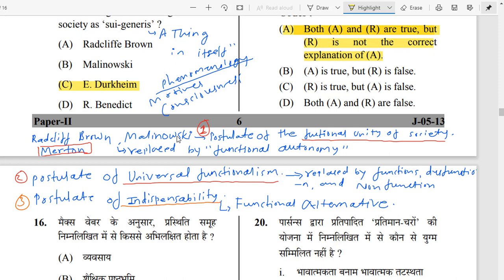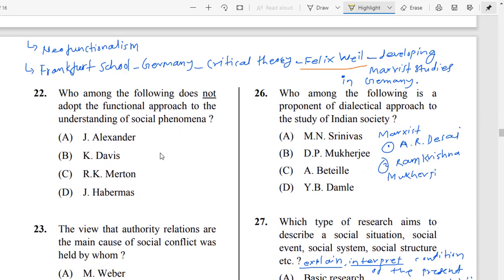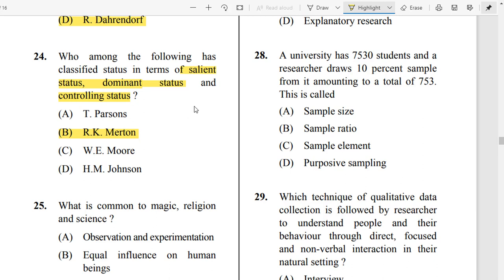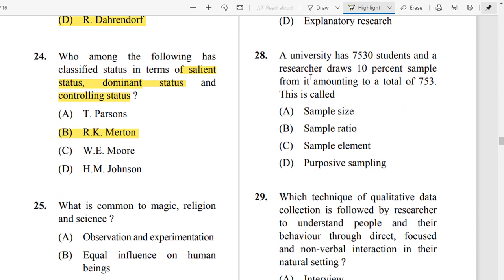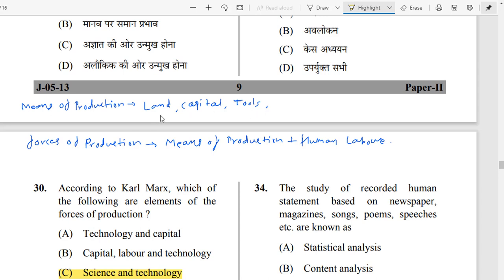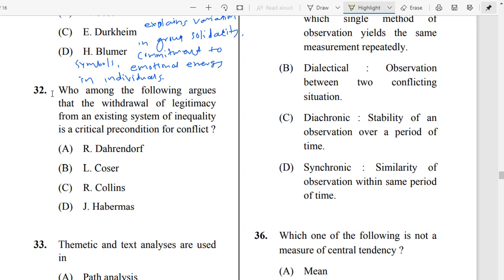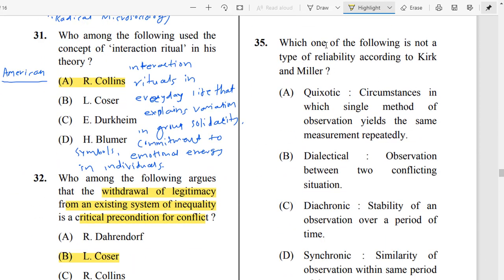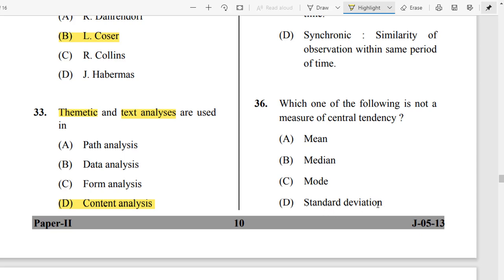SOCIOLOGY UGC NET JUNE 2013 PAPER 2 PART 2